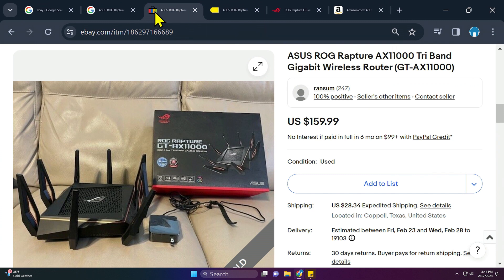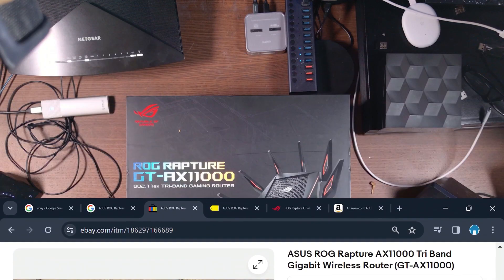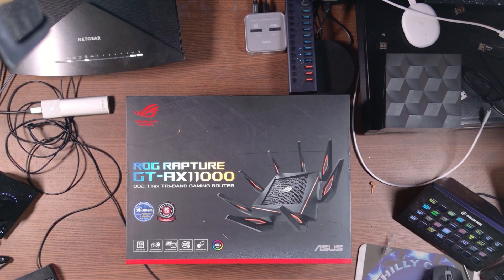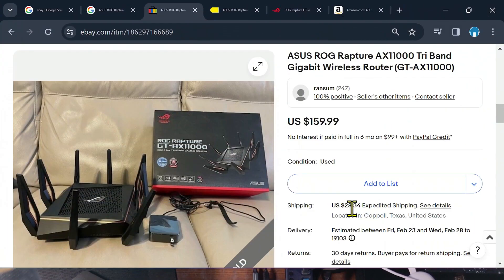I Upgraded my Fiber Internet from One GiG to Two GiG - It's PCD 😎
"Prelims for Live Live Stream Tonight"

                                    😎 Need with your projects😎
                                                     Get at PCD at

ALL 3RD PARTY:

- SONGS
- SOUNDS
- SCREENSHOTS
- VIDEO CLIPS